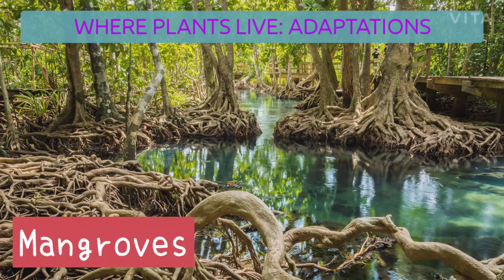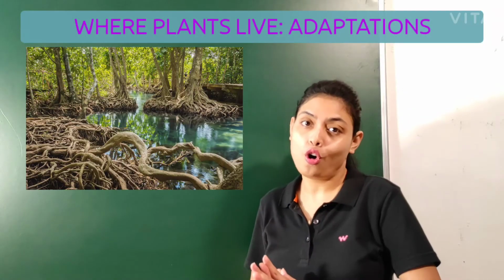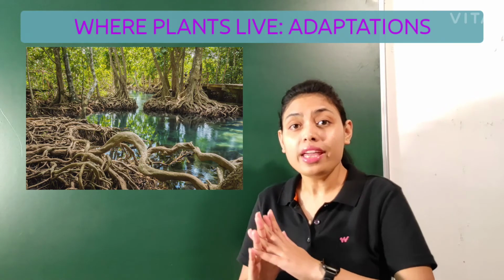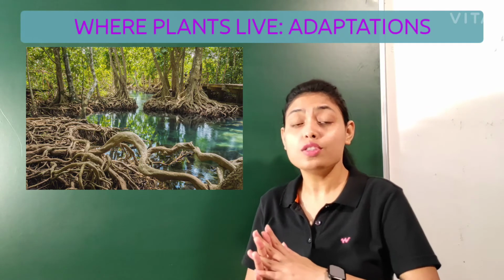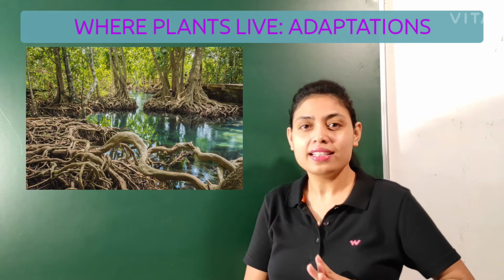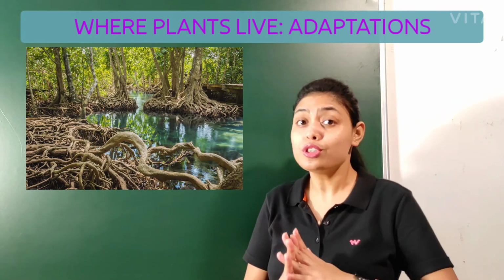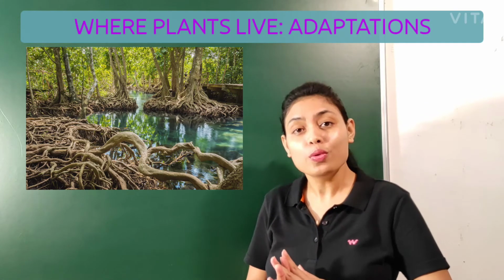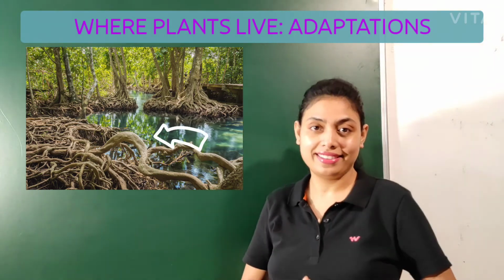ABHI CLASSES, CLASS 4 SCIENCE, "WHERE PLANT LIVE", ADAPTATION, HABITAT, TERRESTRIAL, AQUATIC